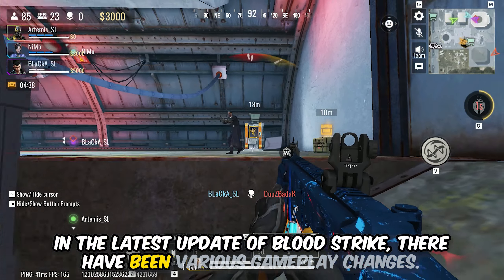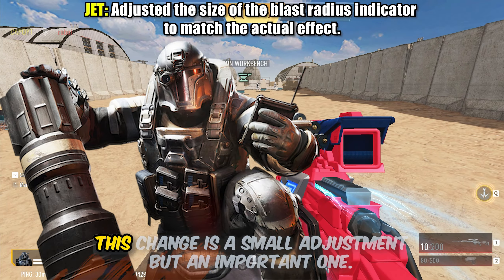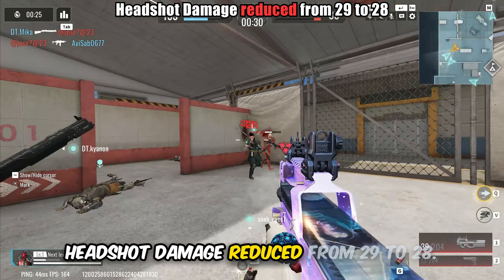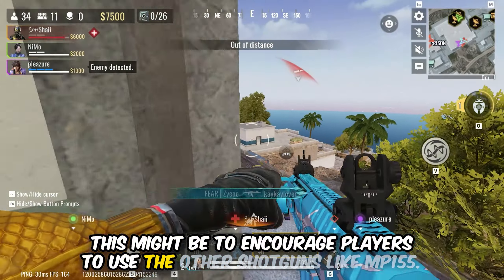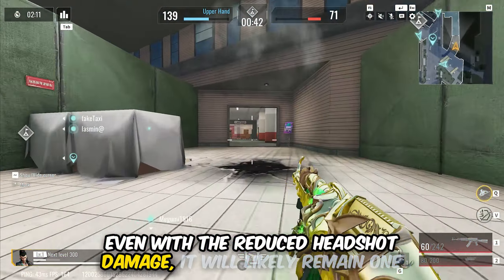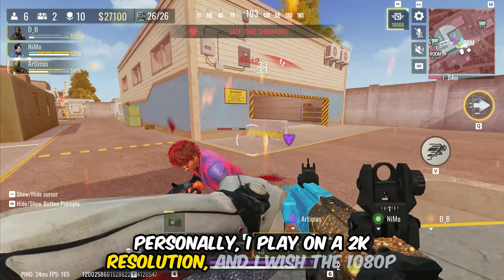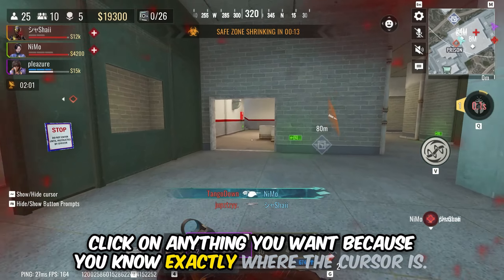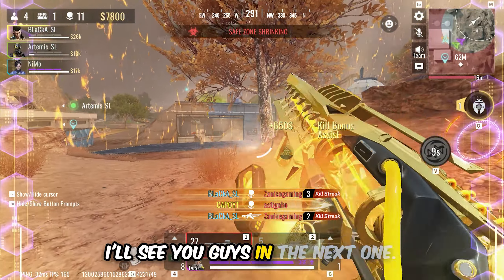BLOOD STRIKE NEW UPDATE: Buffs & Nerfs | Skill Revamps | Optimizations, Bug Fixes and More!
00:00 Intro
00:23 Striker Skill Improvements
01:57 Weapon Stats Adjustments
04:39 New HUD Layout for PC
05:46 Fixed mouse cursor issue
06:11 Other Optimizations

Agent Zero Stash Ultra Agent Zero Striker Eternal KAG 6 Dynamite P2W Iron Sight Dynamite Eternal Stash Origin 12 Energy Core M700 Energy Core Ultra Ethan Cyberhunter Stash New Striker Emma Guide Force of Nature Ultra Stash SCAR Force of Nature How To Play Blood Strike Shutter Island India MENA Problem Blood Strike Finishers Executions Nebula Limited Loot Nebula P90 AK47 Midnight Terror Ultra Stash Power Surge Ultra Stash M700 ULTRA SKIN Kala Glacier Limited Loot KAG 6 Glacier Power Surge M4A1 Year of The Dragon Ultra Skin Radiant Legendary Stash Katana P90 Ultra Blood Crystal Ultra Stash AK47 Hellbound SCAR Legendary Venom VSS Blood Strike Striker Zero Abilities URB Neko Limited Loot Candy Cane Limited Loot M4A1 Violet Wraith KAG 6 Vector INP 9 Origin 12 MP155 Deagle Kala Axe Hawk Wing RPG 7 Geometry Strike Pass Glock M700 Bow Dagger Baseball Bat Katana Blood Strike Free Emote Nacho Kraken EMT Spike Hank VAL Nova Jet Ethan Blast Ran Striker Abilities Active Skill Passive Skill Blood Strike New Update
project BloodStrike release date
Project:BloodStrike
Blood Strike Pass
Warzone Mobile Lite Gameplay
BloodStrike Emulator
BloodStrike Mobile
BloodStrike New Update
BloodStrike News
BloodStrike Update
How to play Blood Strike
Tips and Tricks for Bloodstrike
Project:Bloodstrike
Bloodstrike Gameplay
Bloodstrike Mobile
Blood Strike Official
Blood Strike Season 3
Blood Strike Mobile S3 New Striker
Blood Strike Battle Royale Battle Royale Upcoming Draws NSG Arsalan WalorFPS TZhenn Knox- Blood strike GJ15NILU Perfect Gaming Jazon Gaming
Blood Strike unlimited gold generator
Blood Strike
Blood Strike season best guns season 3 best guns